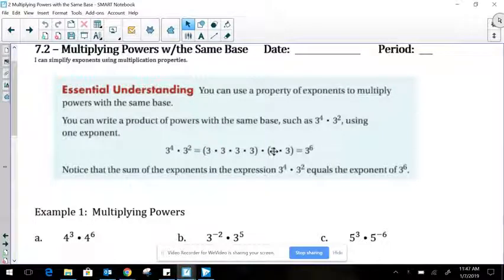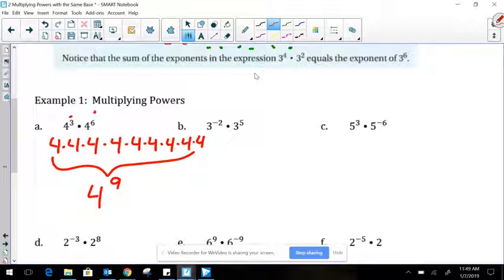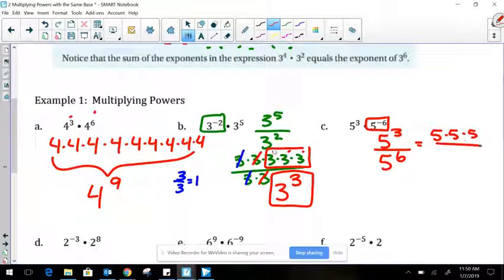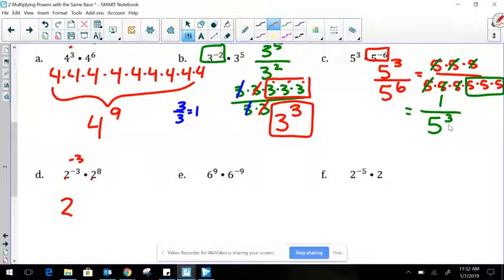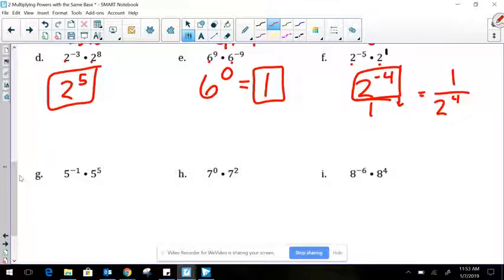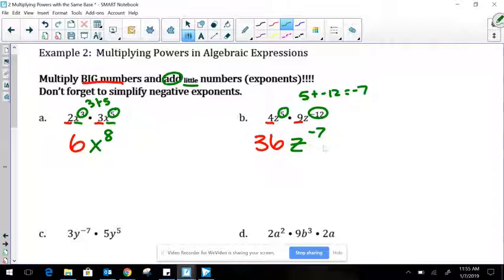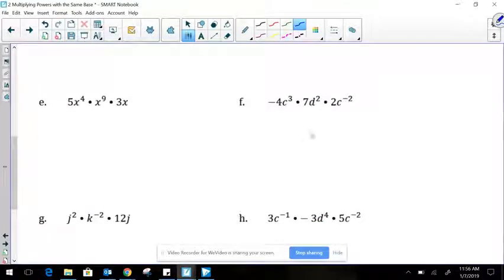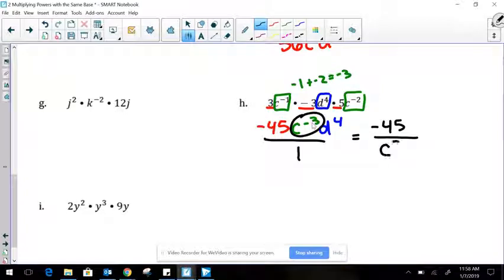Unit 6 - 2 Muiltiplying exponents